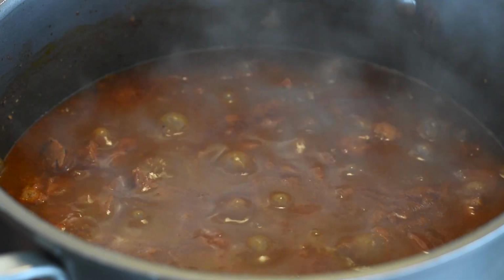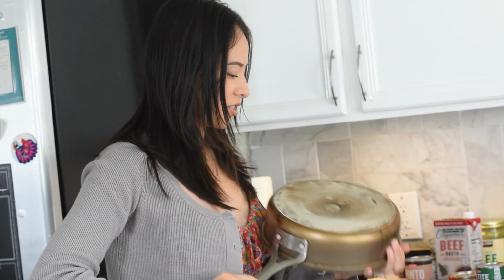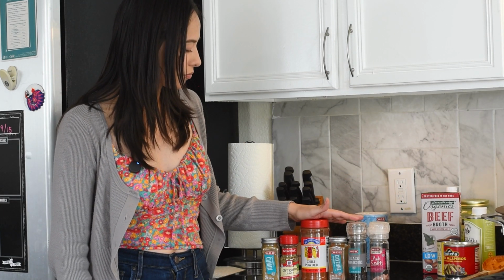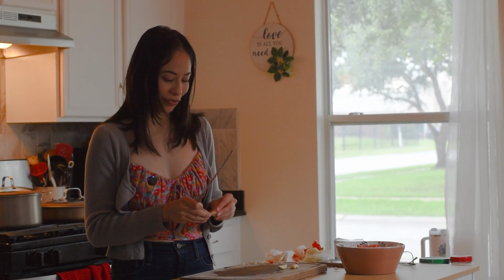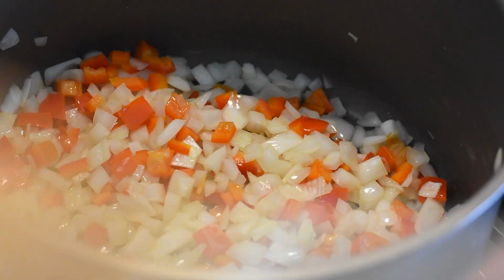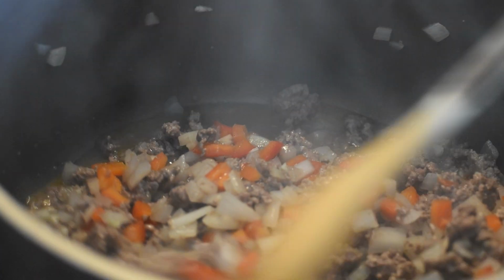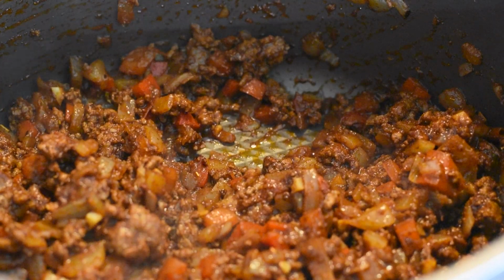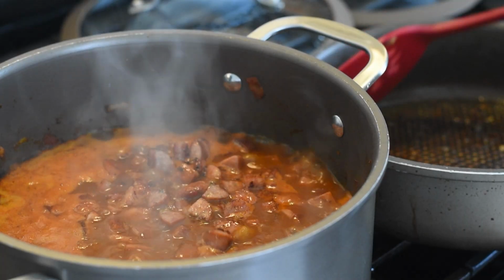How To Make Homemade CHILI with Beans and Sausage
In today’s video, we’re making a hearty, flavorful chili that’s perfect for any night of the week. Whether you're serving it at a party, for the family, or meal prepping for the week—this chili hits all the right notes: rich, spicy, and satisfying.

🍲 What you’ll love about this chili:

Packed with bold flavor from fresh ingredients
Perfect with cornbread, tortillas, or rice
🔥 Spice it up or keep it mild—your choice!

⏱️ Timestamps:
00:00 Intro
01:30 Story time
02:40 Cooking meat & veggies
03:30 Spice mix
05:20 Taste test

DAMASCUS KNIFE
KITCHEN LIGHTS
KITCHEN ISLAND